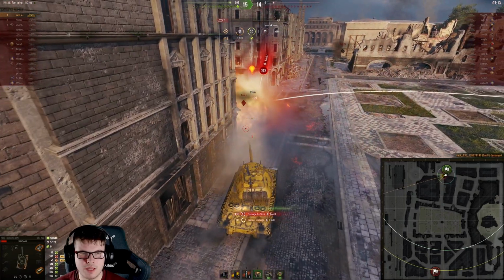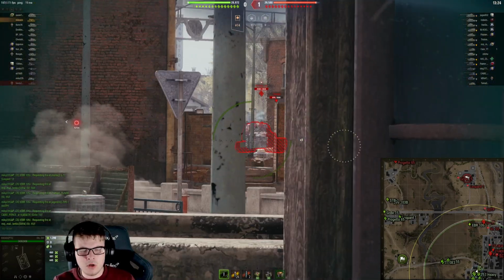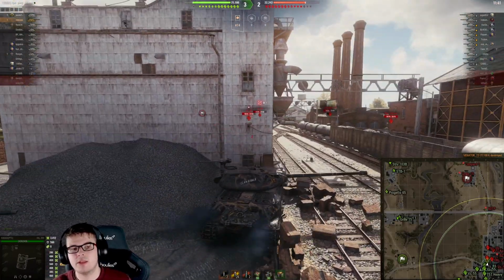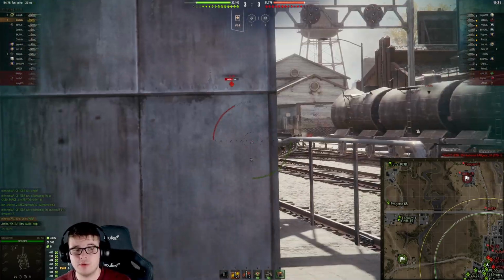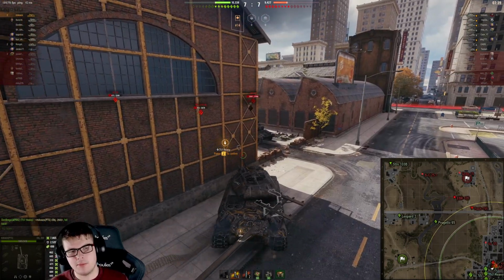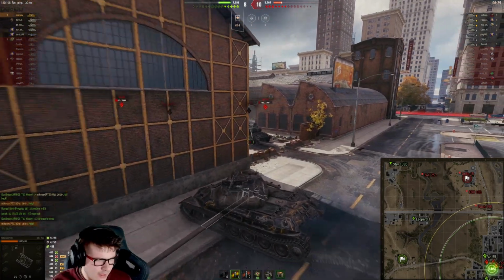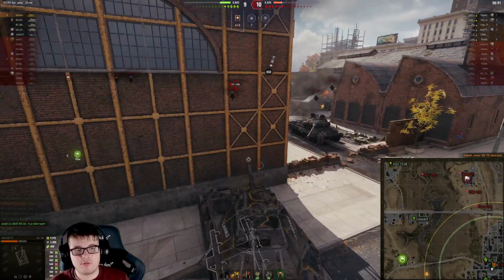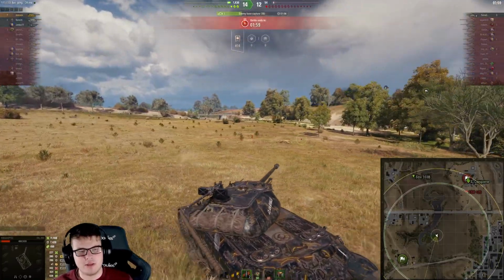260 is Unthinkably Disgusting...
Object 260 is one of the hardest to obtain but a dirty tank in world of tanks nonetheless. We showcase the real MVP heavy tank in todays amazing  wot replays!

This world of tanks video is one of the ongoing series we have on the channel showing off insane premium tanks, tier x's unicum replays and much more for all wot players to enjoy. Hoppe you like this object 260 wot replay!

I make wot funny moments, world of tanks replays and best moments in world of tanks for you to enjoy and showcase the best game in wot in this world of tanks commentary for this crazy wot replays on the wot channel!